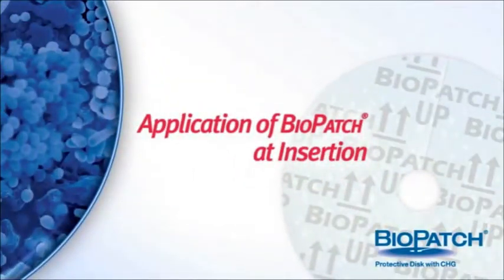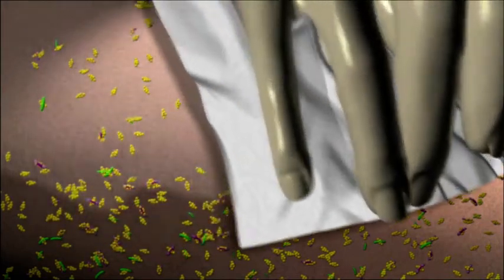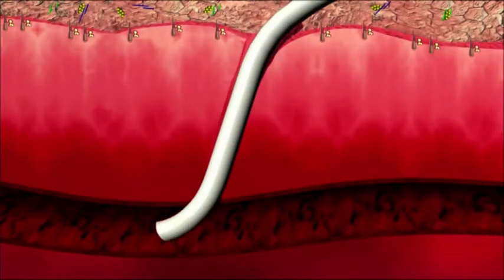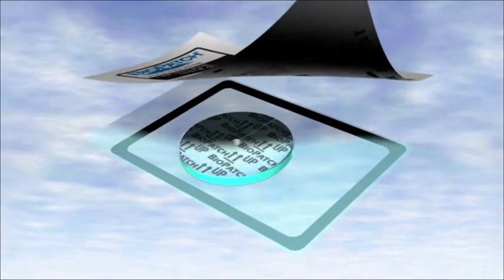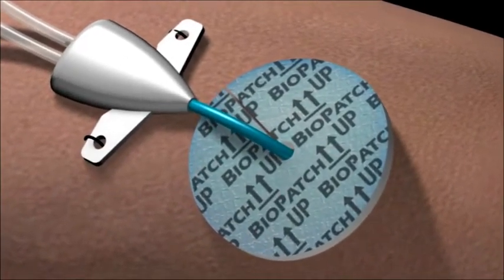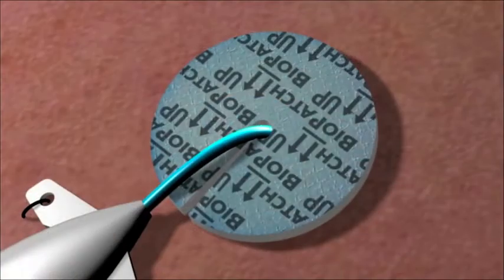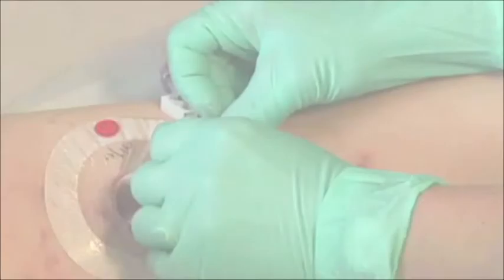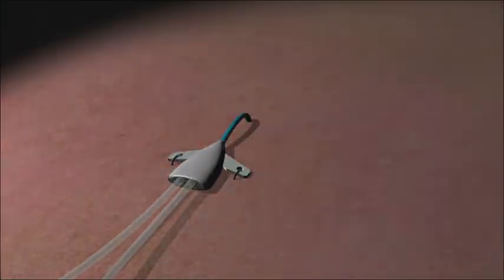BIOPATCH® In-Service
Watch this video to learn how to use BIOPATCH®.